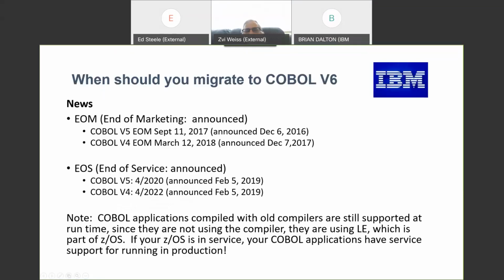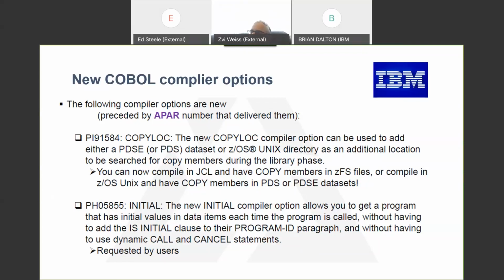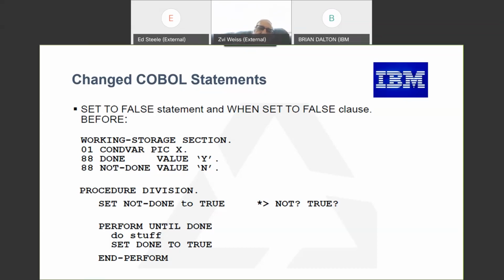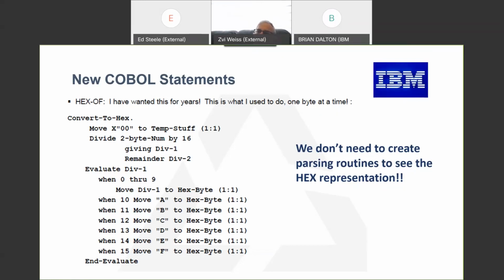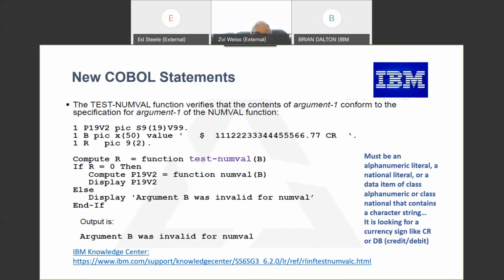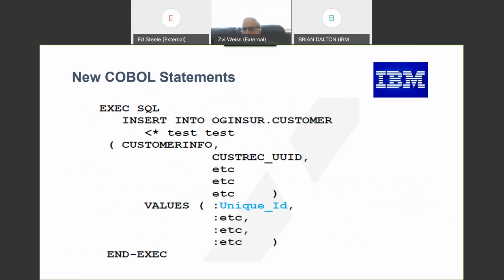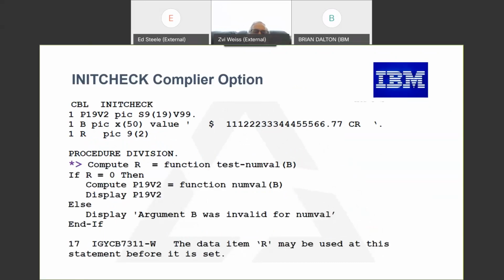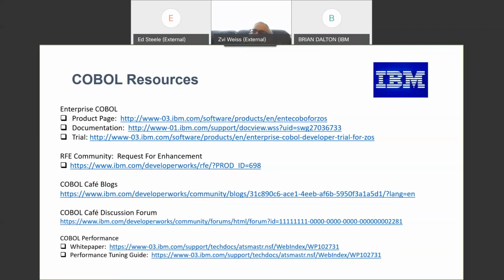zED Talk Replay - New Features of COBOL 6.3 (6/18/20)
zED Talks provide a venue to discuss emerging trends and technologies in the mainframe world. In June, our topic was an update on COBOL 6.3, where the focus revolved around highlighting new features that keeps COBOL a relevant coding language in a rapidly evolving IT world!